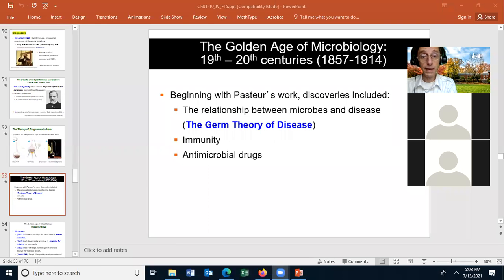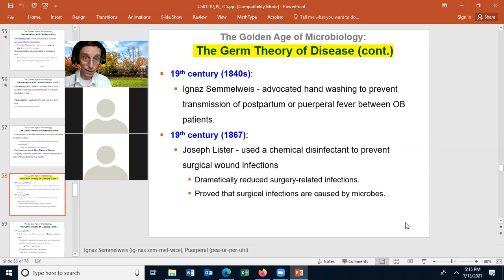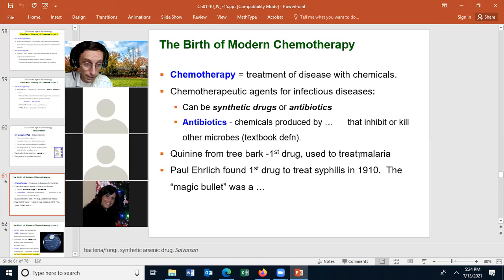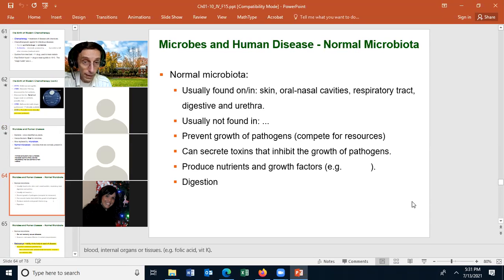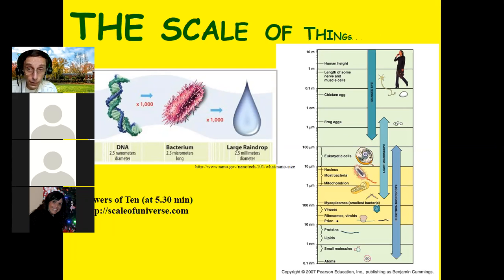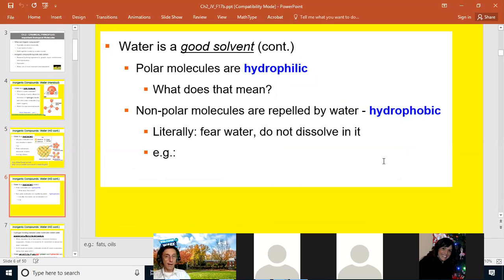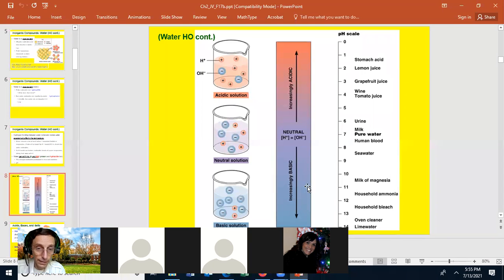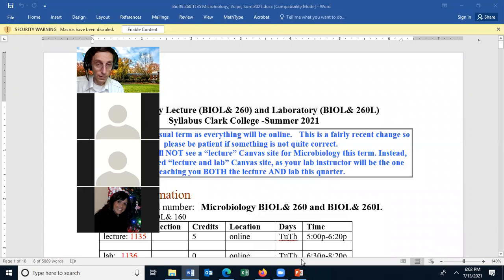2021 07 13 17 01 40 Clark Lecture Meeting